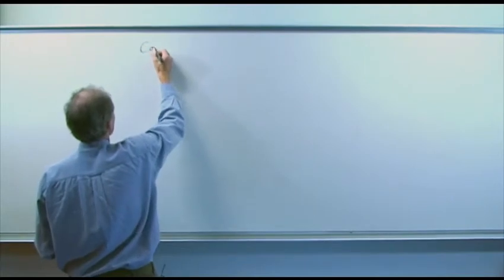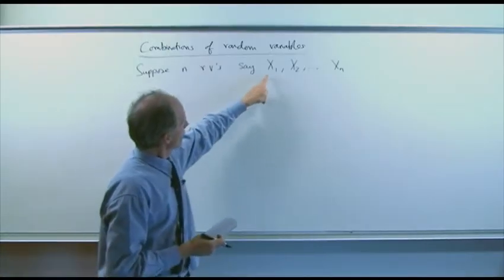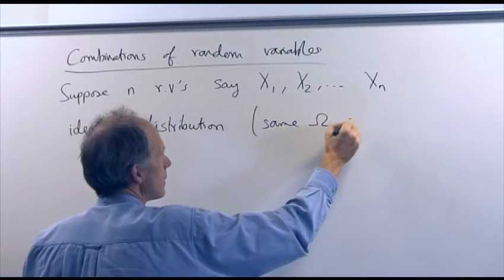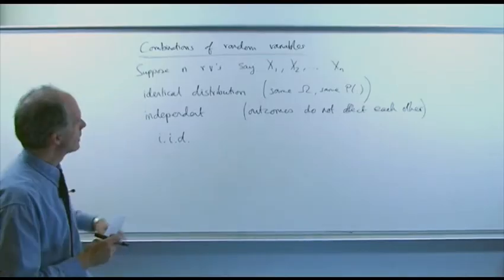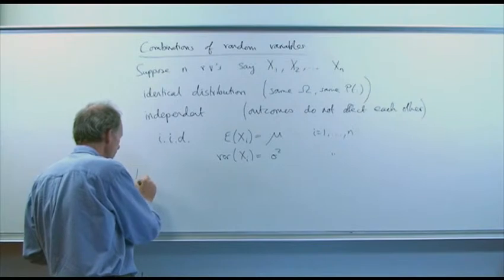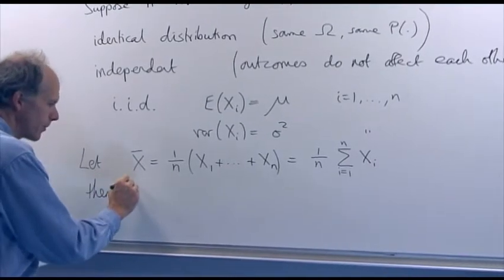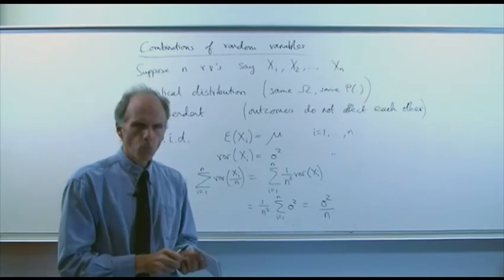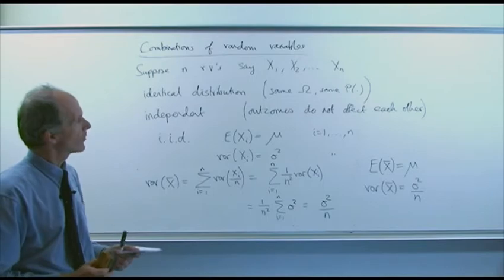The Expected Values of Random Variables pt3 Prof. Charles Taylor